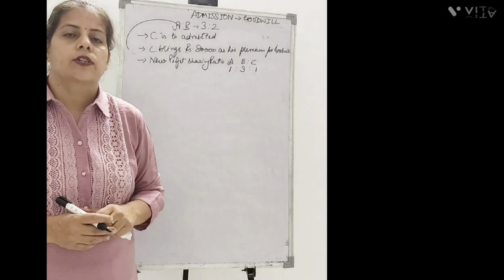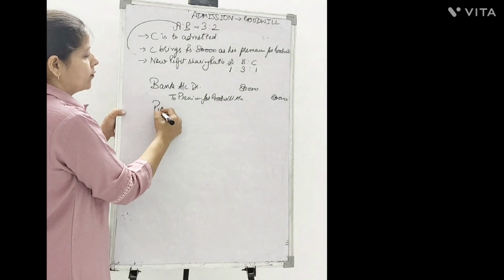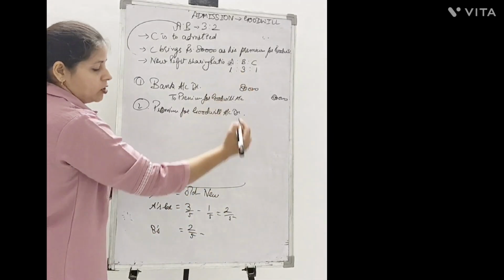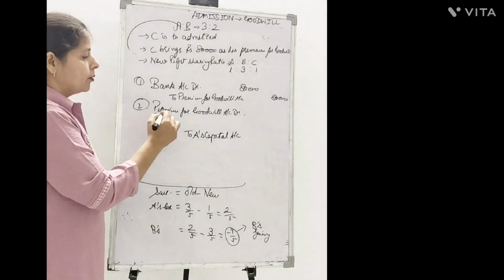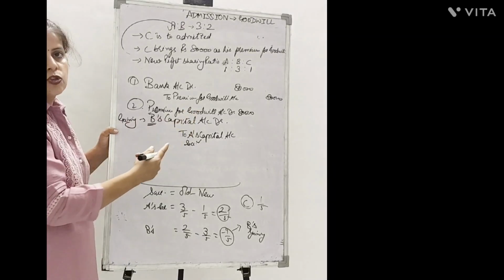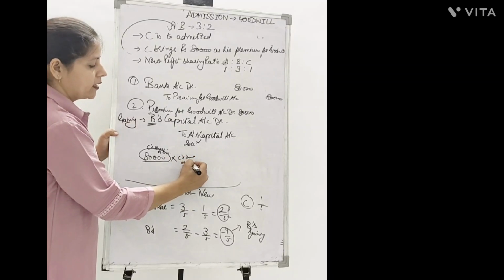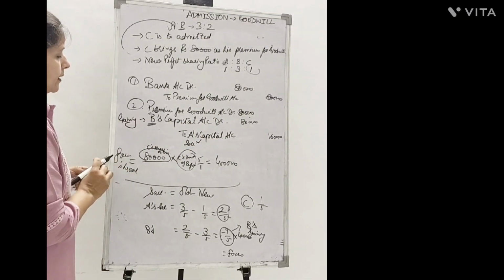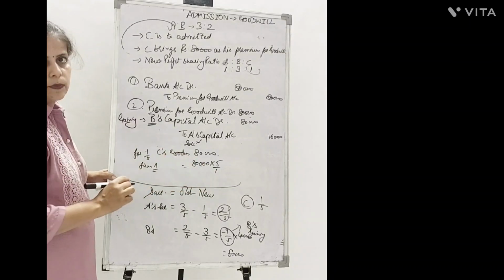Case 17 -Goodwill- Admission - part 2-old partner gaining at admission of a partner - class 12